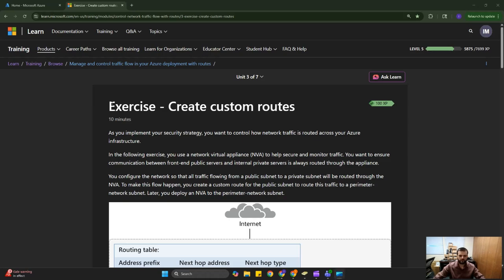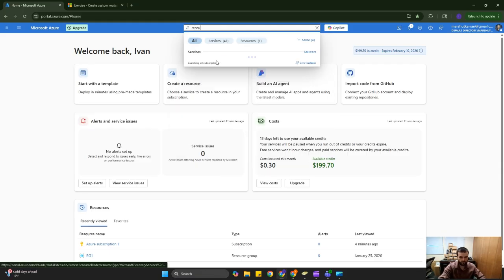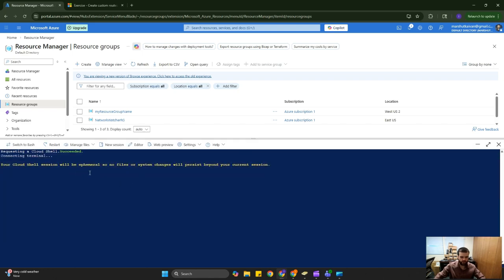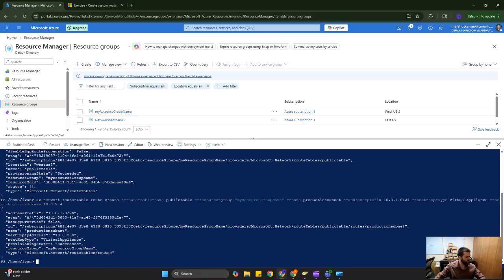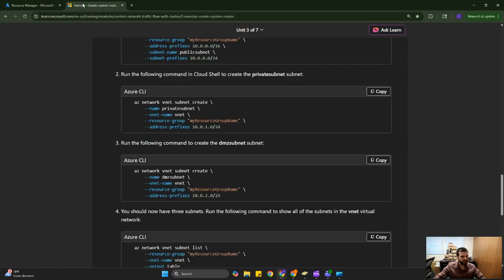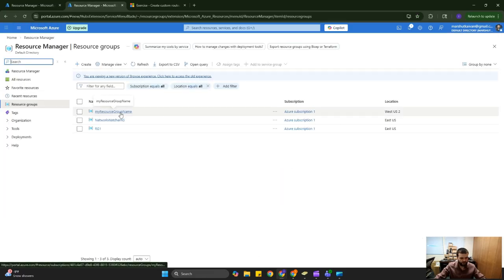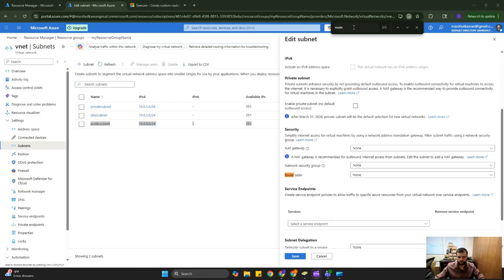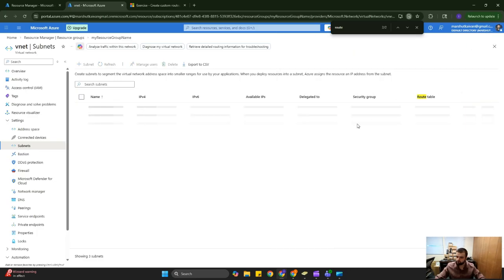AZ-104 Lab: Create Custom Routes